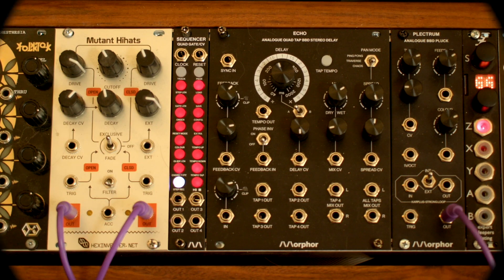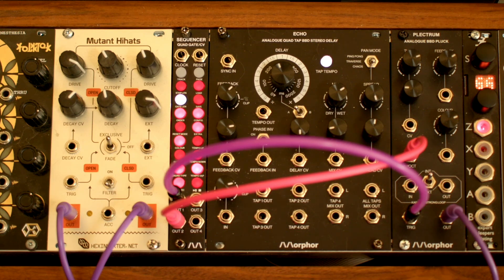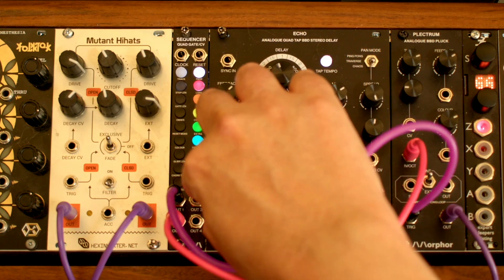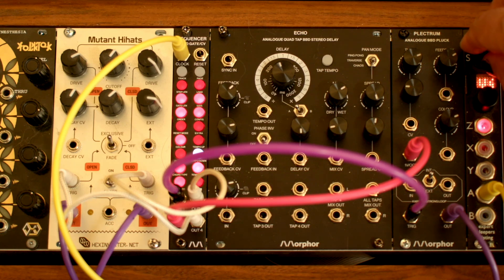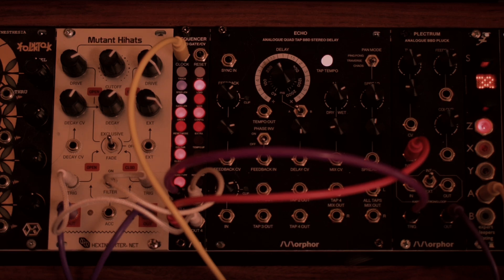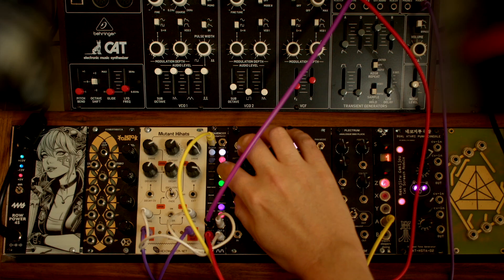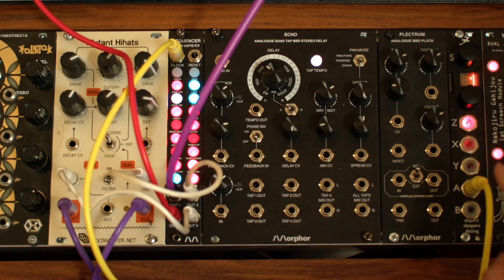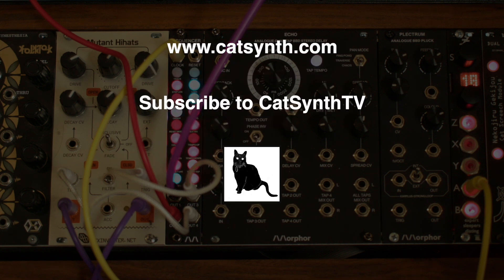Morphor Sequencer: A feature-rich sequencer in a tiny package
We take a look at the Morphor Sequencer, a small module that contains a full-featured 4-track sequencer that can output various combinations of gate and CV.  Each track offers up to 256 steps (16 paes of 16 steps), with variable page size, step length, gate length, and more.

00:00  Introduction
00:16  Overview
01:12  Track mode s election
02:10  Create a gate + CV track (w/ Morphor Plectrum)
05:35  Additional gate tracks
07:37  External clock and transport
08:44  Adding pages to a track, and step recording
12:28  Save songs (and switch to Behringer CAT for sound)
13:25  Additional track features
19:15  Conclusion